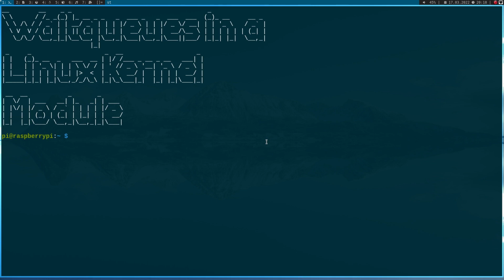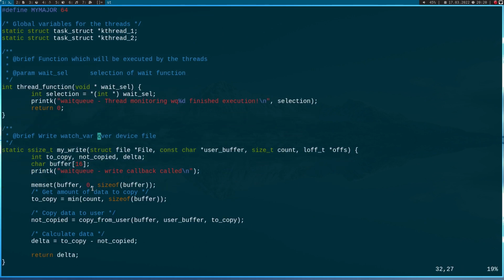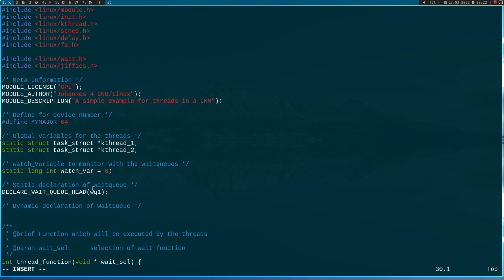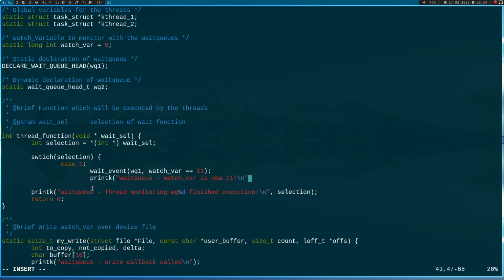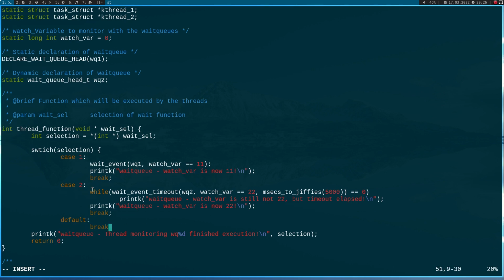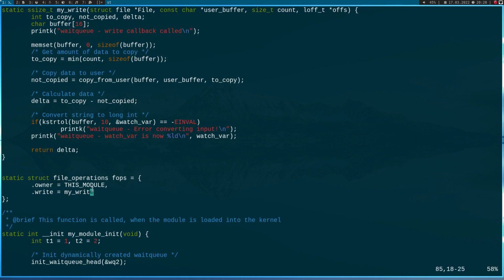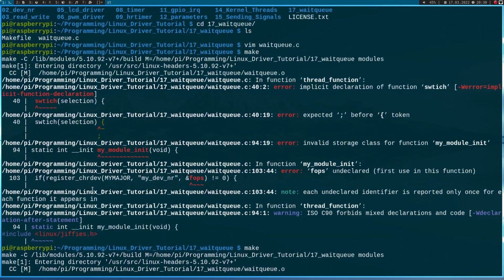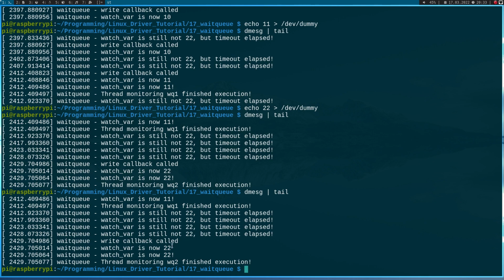Let's code a Linux Driver - 17: Waitqueues in a Linux Kernel Module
In this series of videos I will show you how to write your own Linux Driver. In my last video I have already used waitqueues without explaining them. So, in this video I will explain waitqueues in more details.